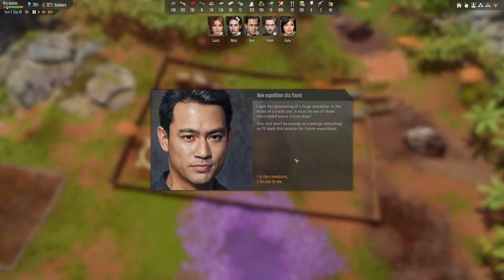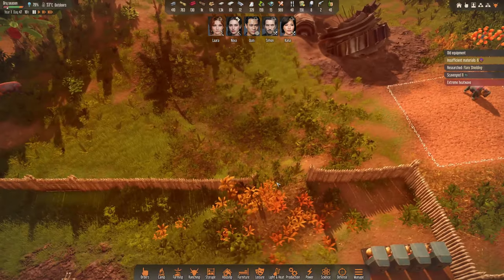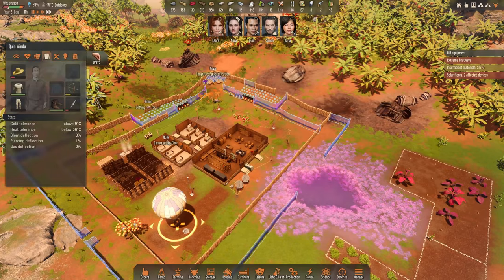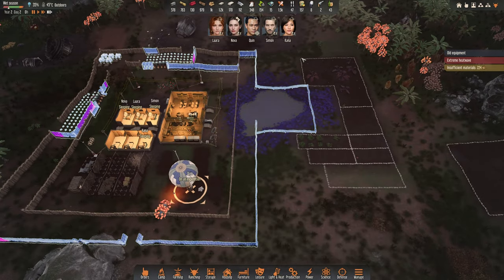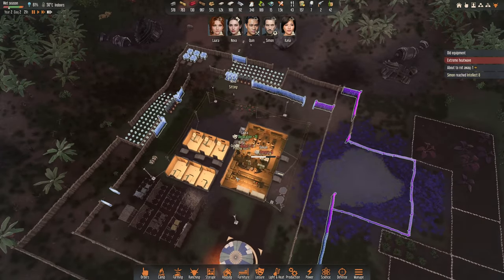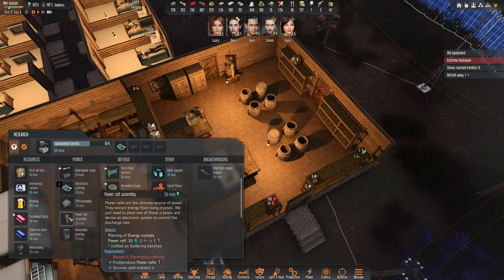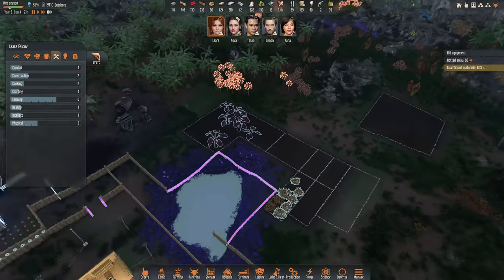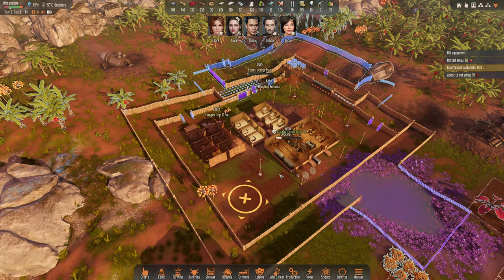Can I make the perfect Advance Defenses?? - Stranded: Alien Dawn - Part 9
Brave a new world in Stranded: Alien Dawn, a planet survival sim placing the fate of a small marooned group in your hands.

00:00 Start
01:20 Extreme heatwave
04:06 Planning for Advance Defenses
12:20 Orbital Radio Core